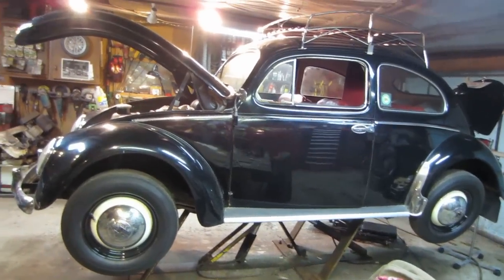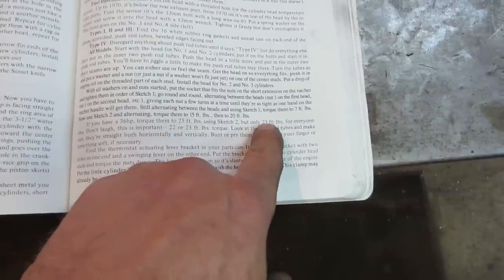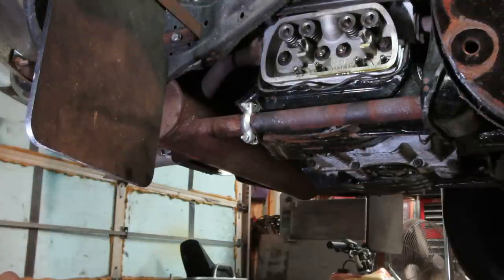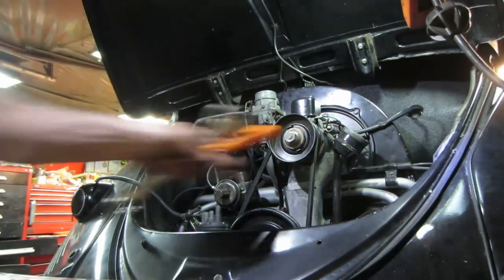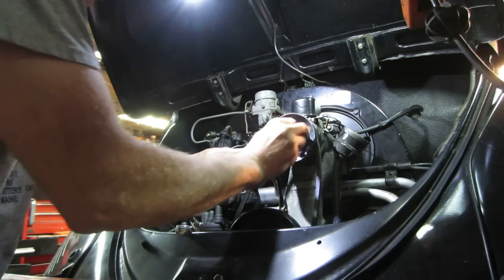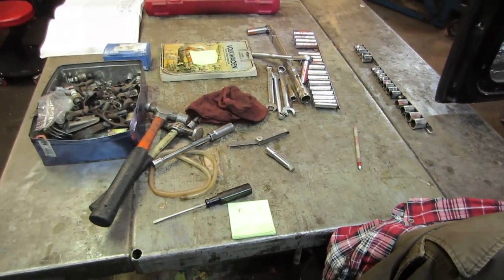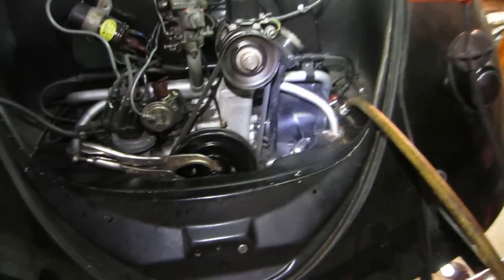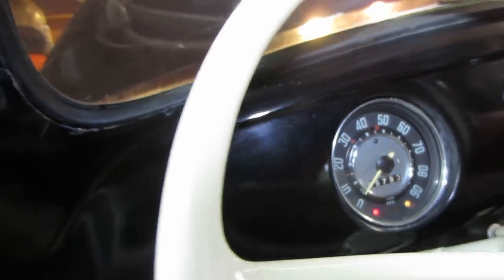engine diagnosis on the 1954 vw beetle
lets figure out why it runs on 3 cylinders